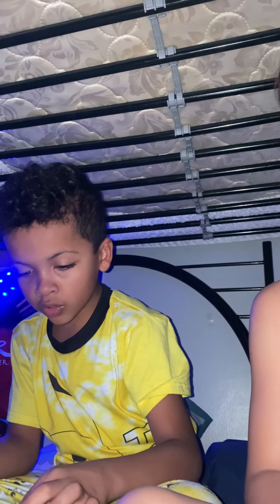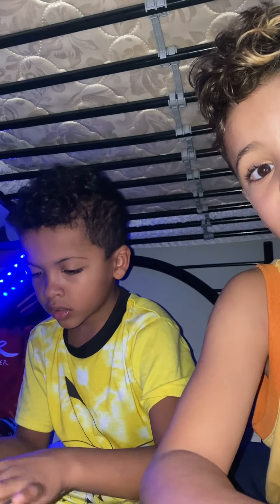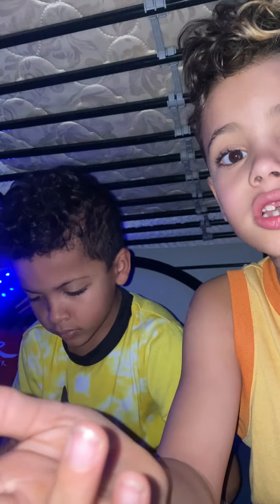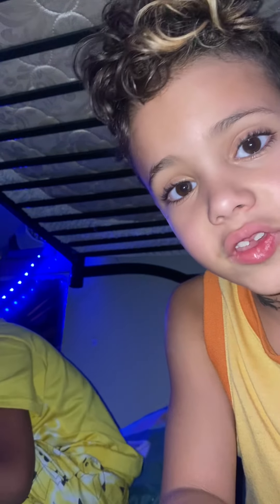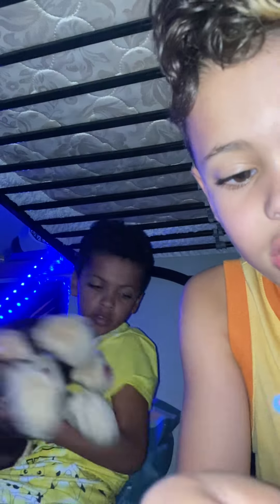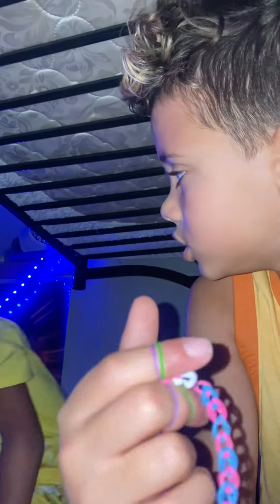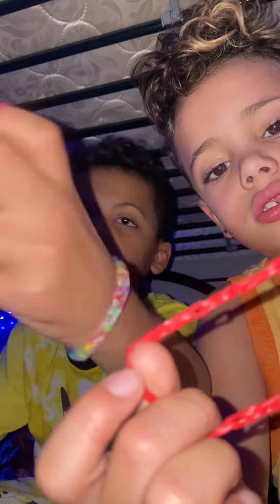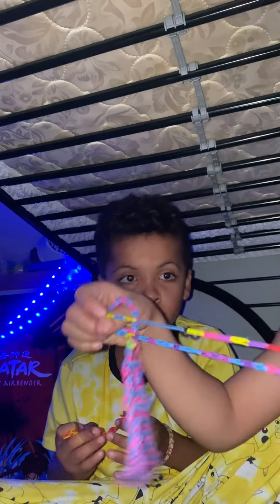￼ How to make bracelets